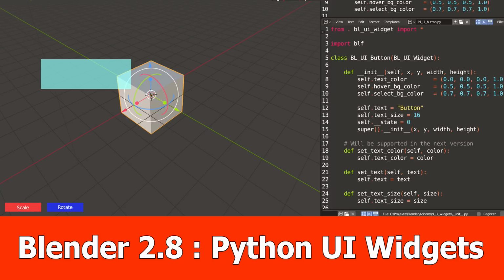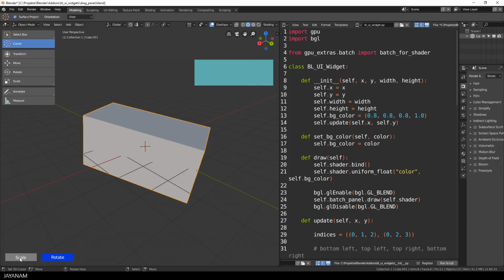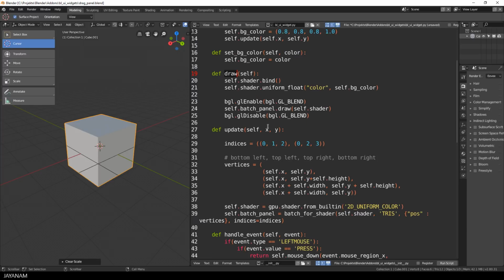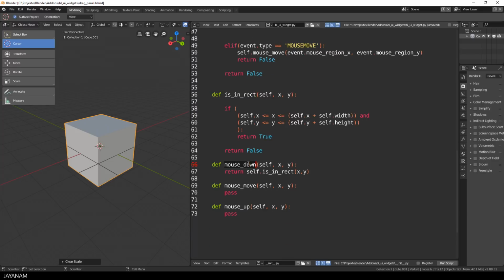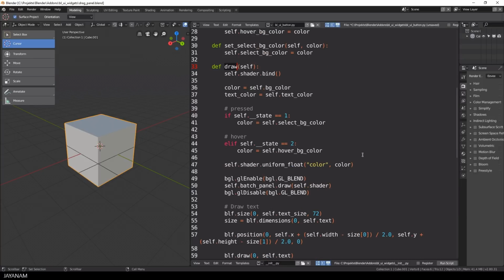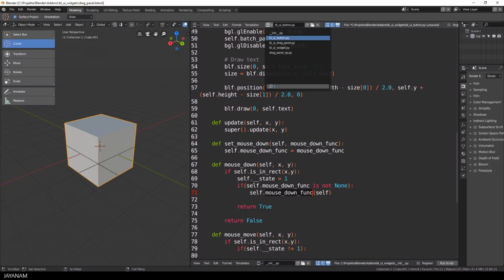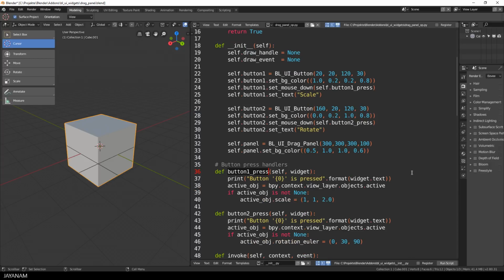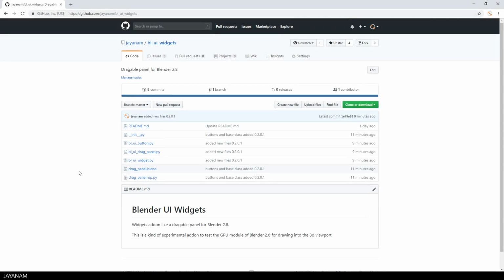Blender 2.8 Python Addon for UI Widgets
In this video I show my new Python UI widgets addon and library for Blender 2.8. I added a button that you can draw into the 3D view and bind python functions to it.

I will extend the drawing library more and more with new widgets, feel free to add wishes and ideas to the comments below.